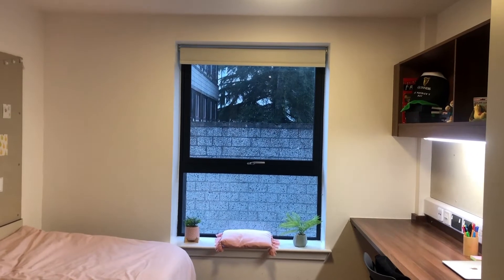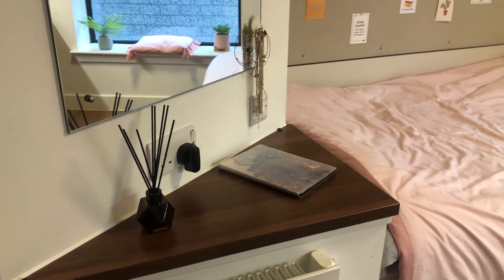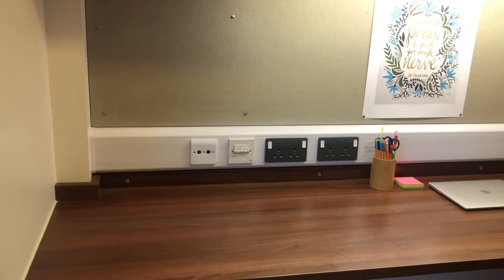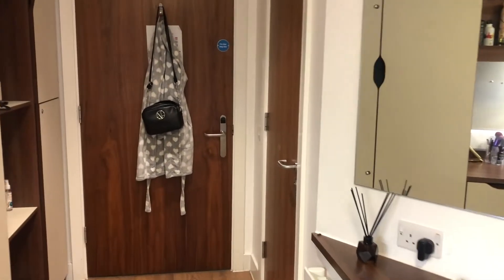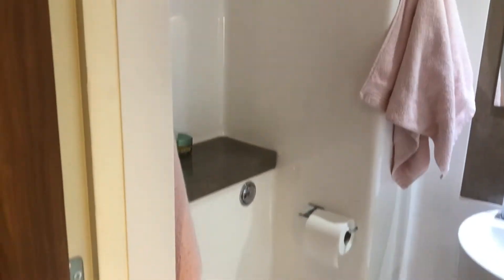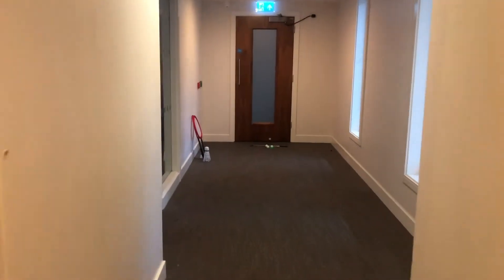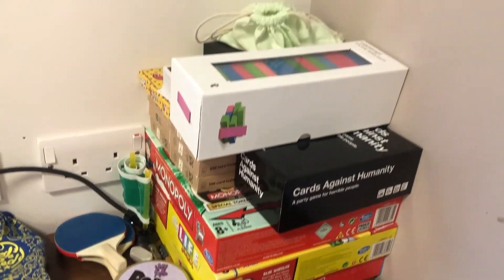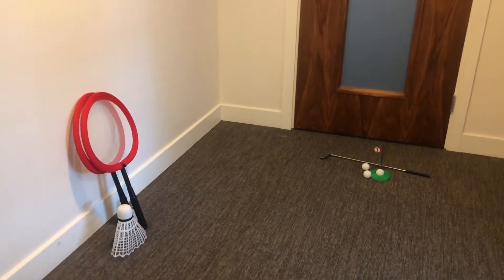University Room Tour - Beech Court University of Stirling *student vlog*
Check out UofStirling vlogger Amanda's latest video where she takes us through her on-campus accommodation with a personal guided tour!

Want to know more about accommodation at Stirling?

0:00 Intro
0:14 Beech Court Room Tour
3:50 Ensuite bathroom
4:34 Living in Beech Court accommodation (my experience)
5:21 Tour of the communal areas
7:28 Making friends (my favourite part of student halls)
8:35 Why I decided to stay on campus in student accommodation